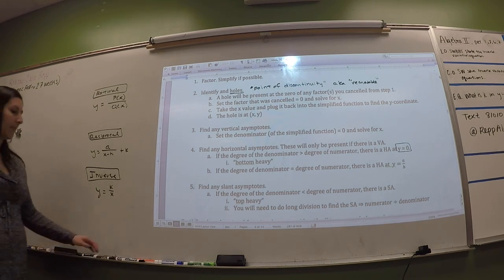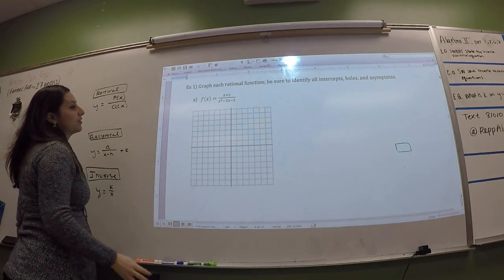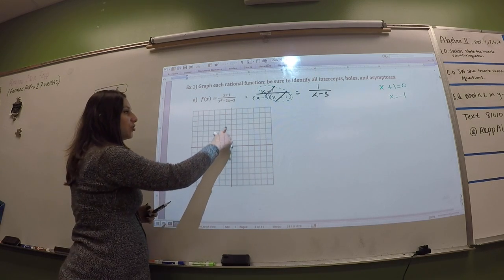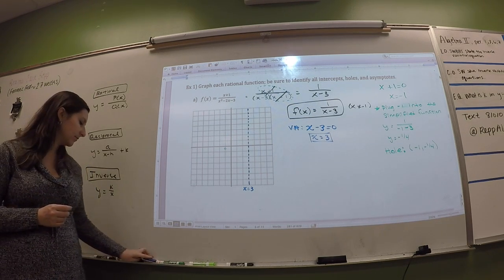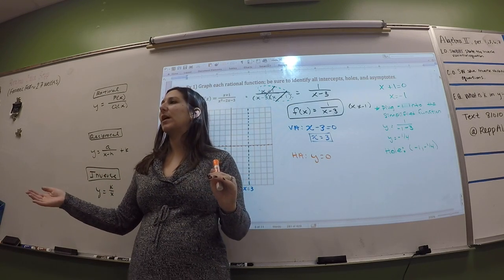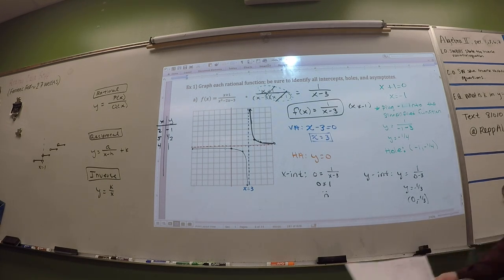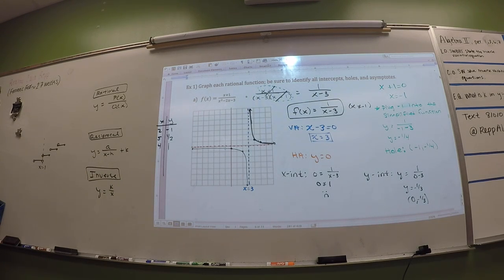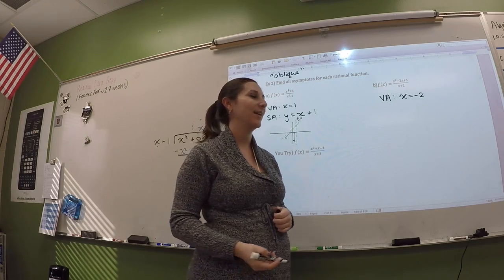Alg 2 8.3- Rational Functions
8.3- Rational Functions